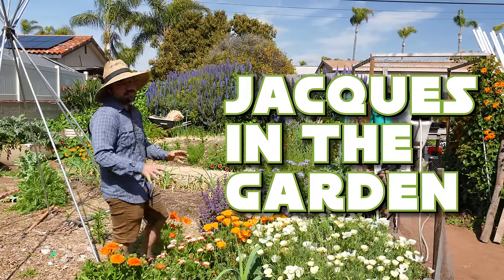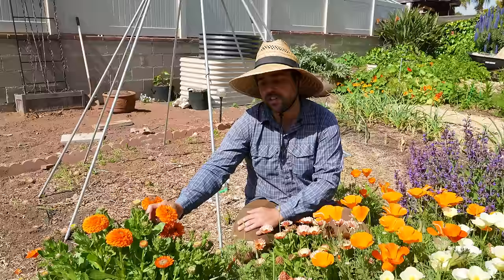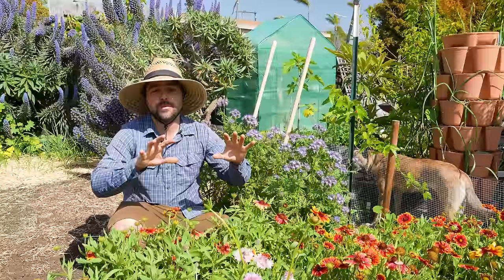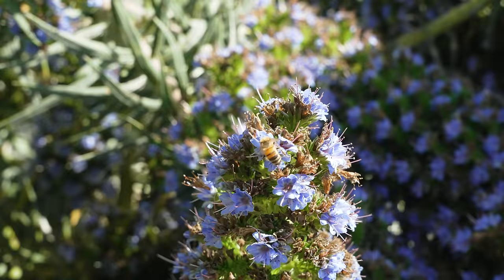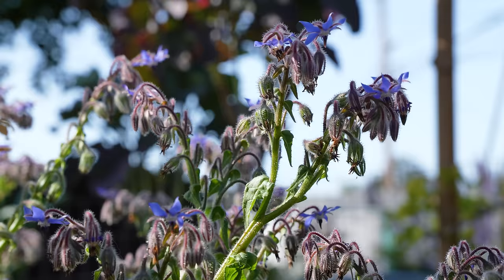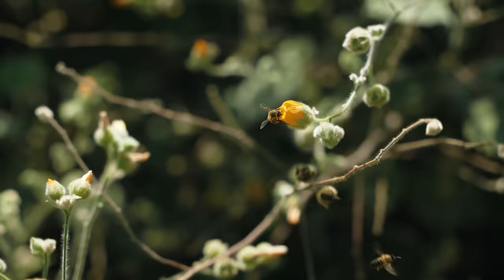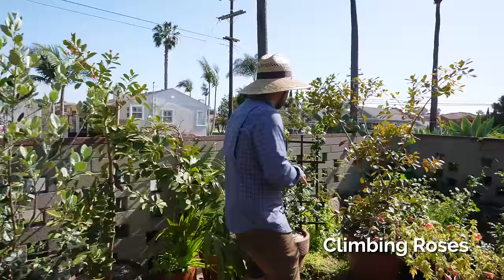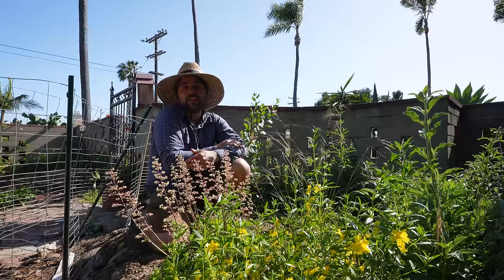My Favorite Spring Flowers For TONS of Bees! 🐝🐝🐝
My spring veggies might be lagging but my flowers are popping this year! Some of the flowers are new to me and have been amazing for the bees and pollinators making them mainstays in my garden from here on out!

SUPPORT JACQUES

TIMESTAMPS